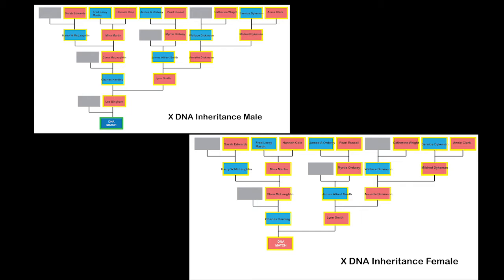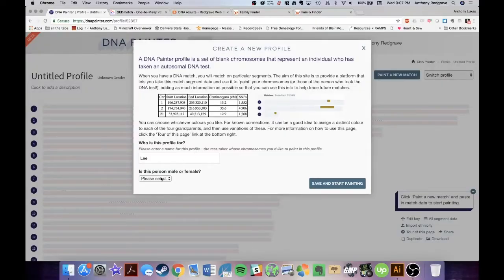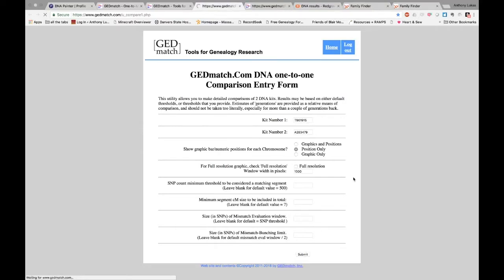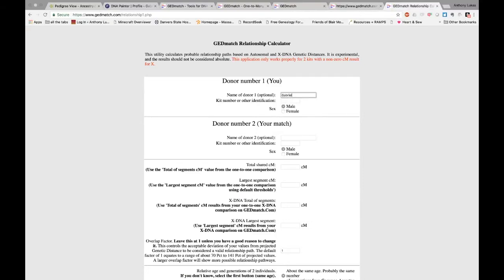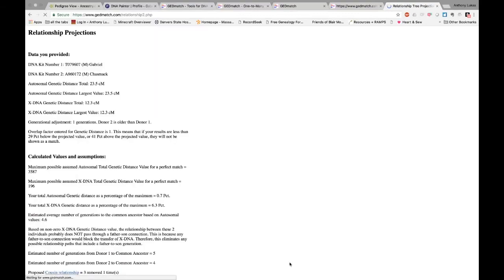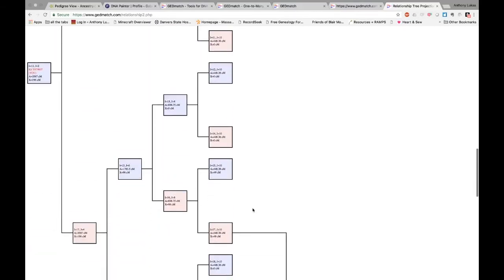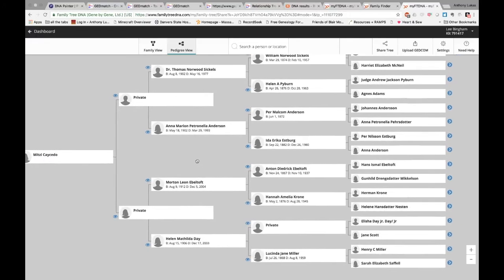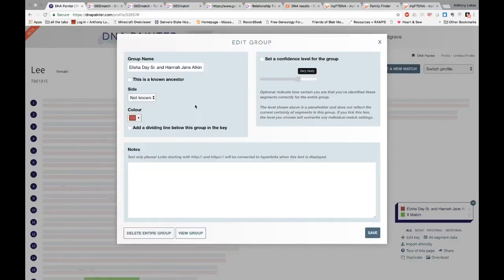X Chromosome Relationship Projection with Gedmatch and DNA Painter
Genetic Genealogy tutorial: How to find your X contributing ancestors with Gedmatch and DNA Painter.